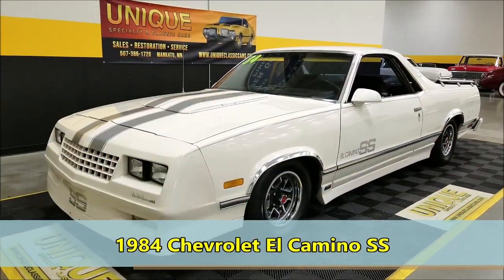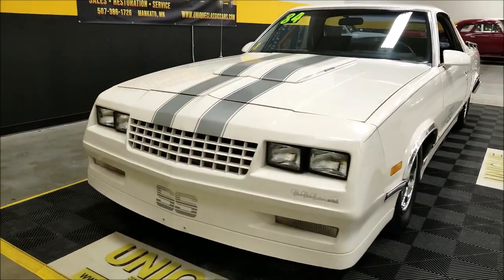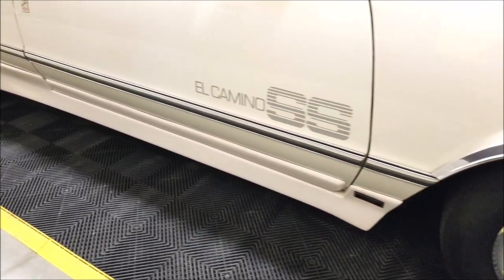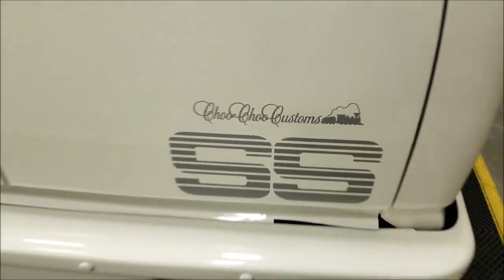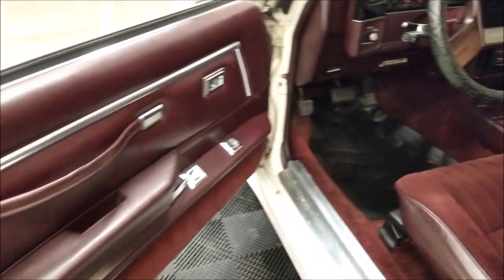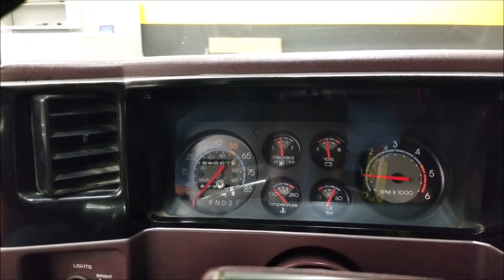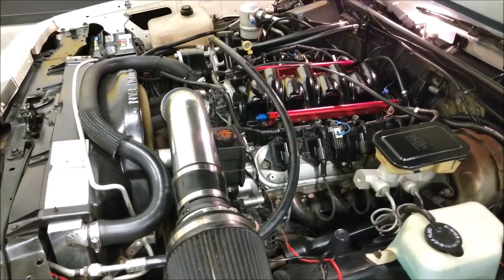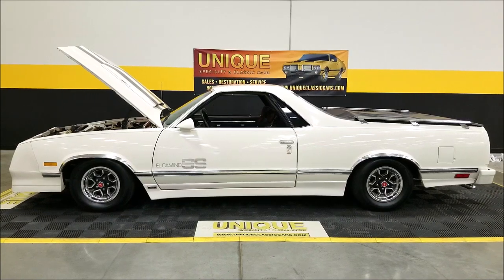1984 Chevrolet El Camino SS Choo Choo Customs | For Sale $23,900